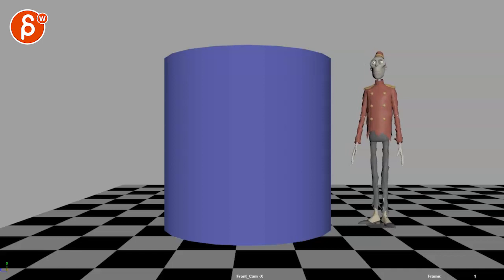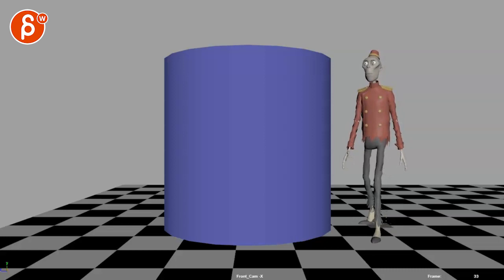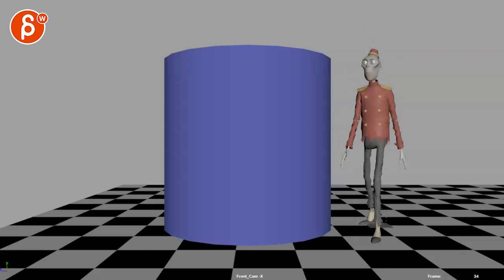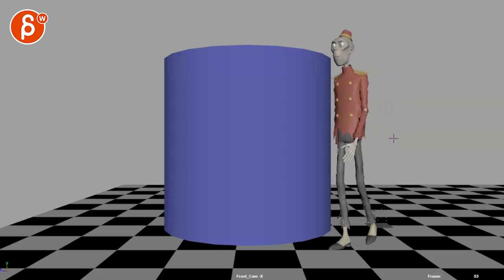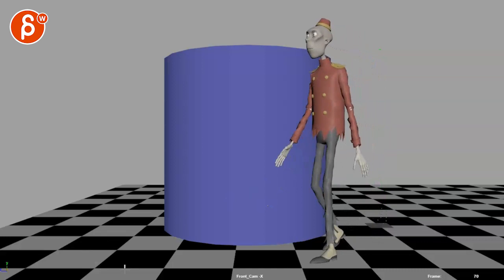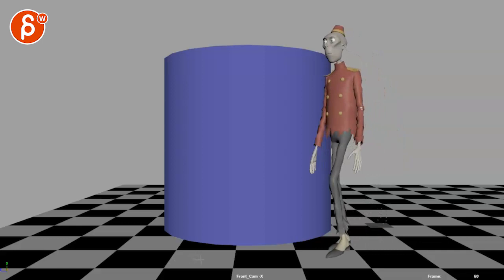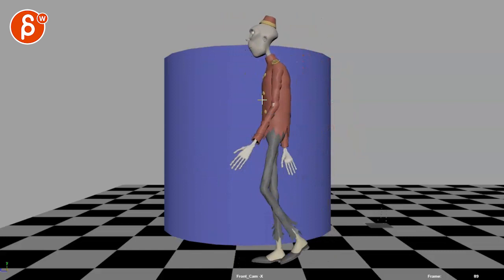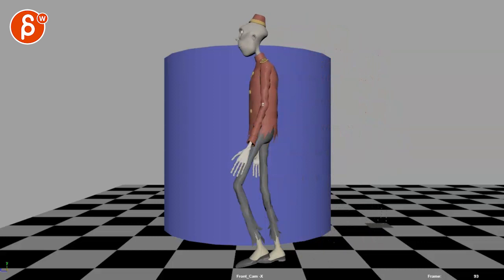Animation Workshop Francesc Soldado Ramirez #14 (2019)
(animation topics covered here: body mechanics, walk)